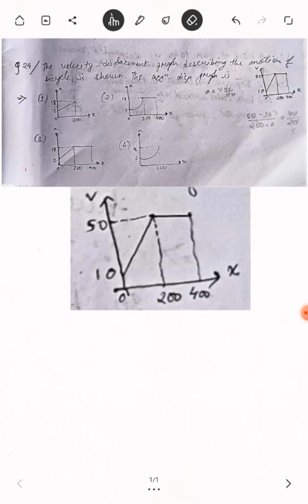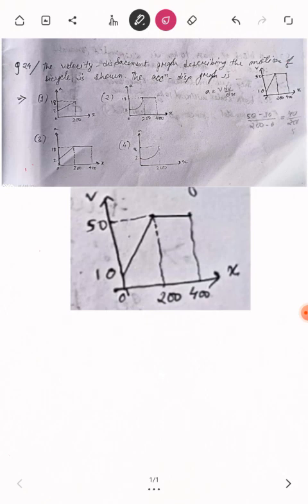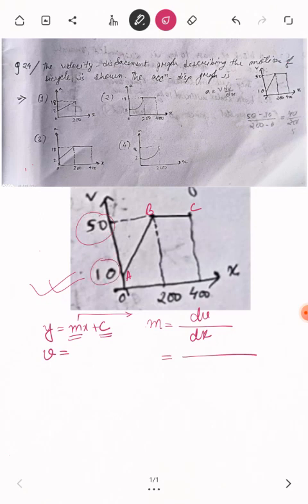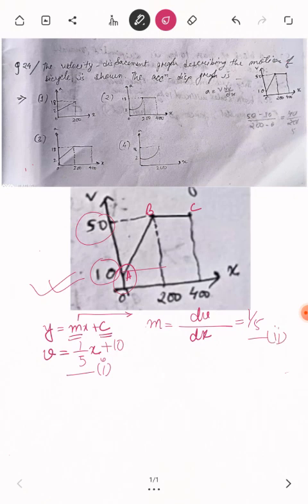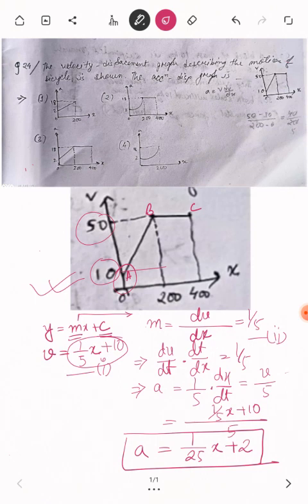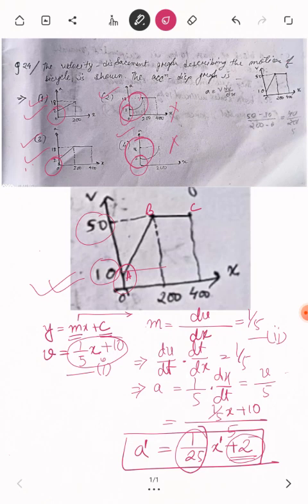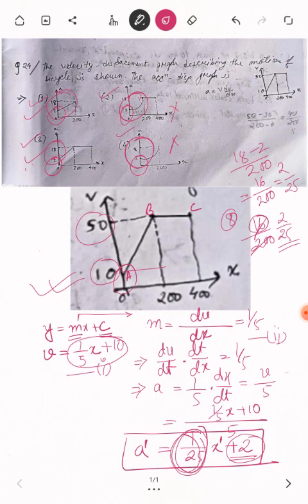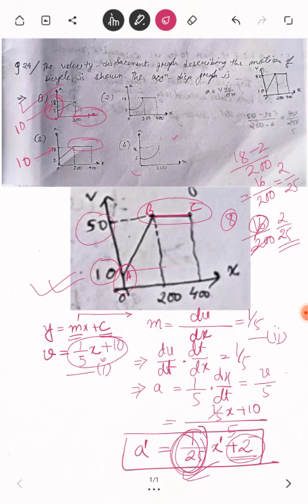JEE~2015 PROBLEM NO-01